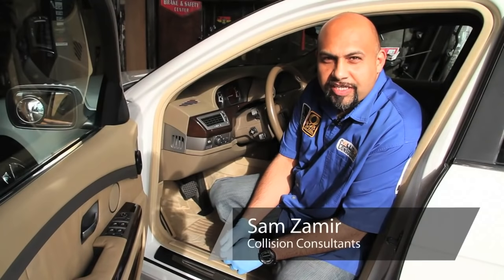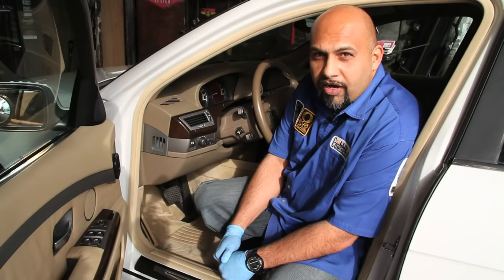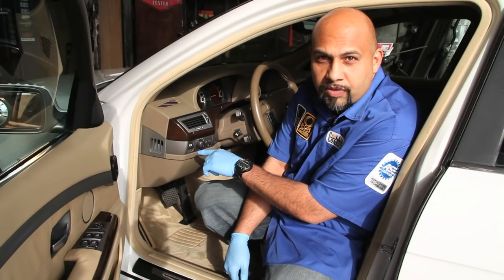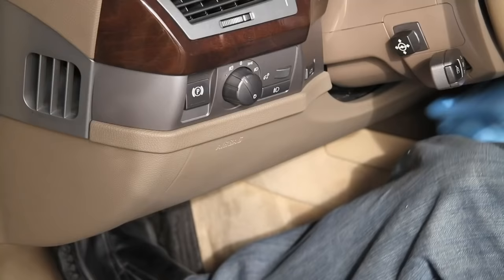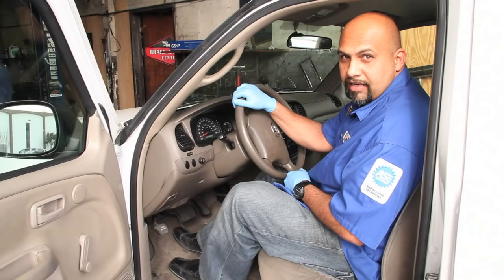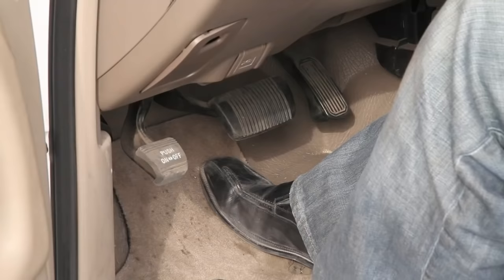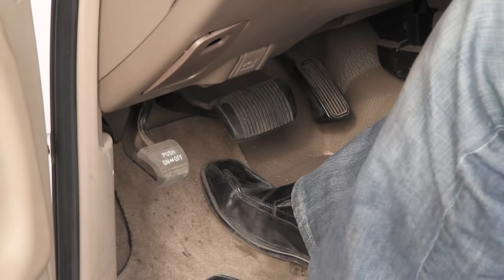How to Use the Emergency Brake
How to Use the Emergency Brake. Part of the series: Car and Truck Basics. The emergency break is designed to be used during very specific times and in certain scenarios. Use the emergency break with help from a body shop owner and consultant in this free video clip.